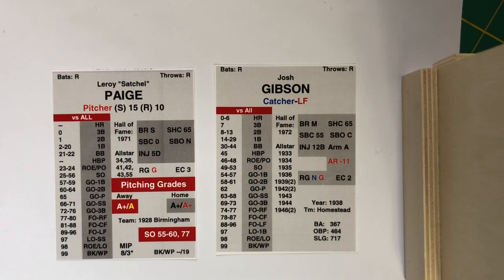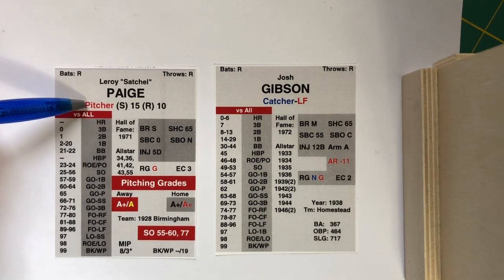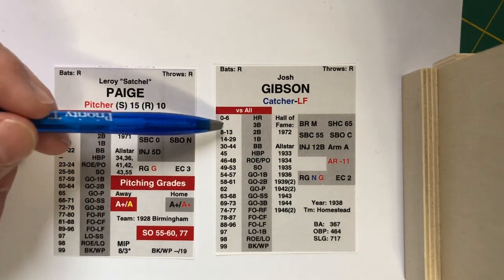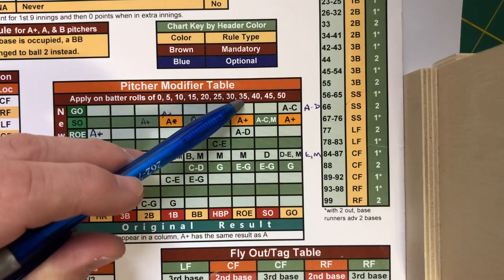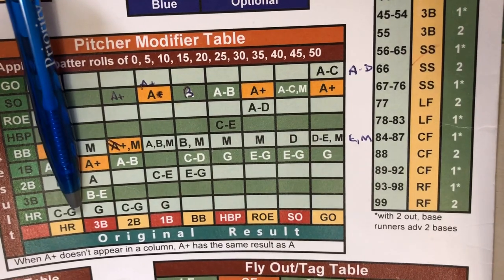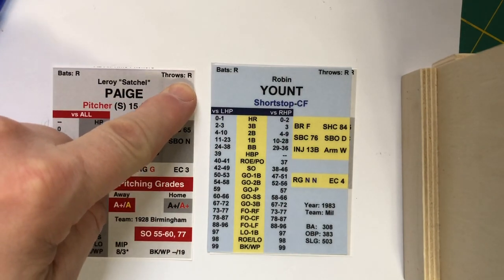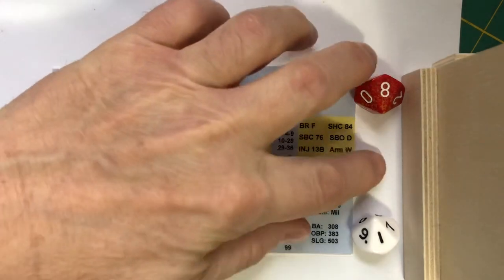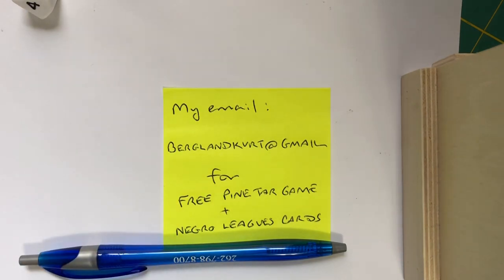Pine Tar Baseball Tutorial: what do the pitcher and batter cards mean, and how does an at bat work?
And how YOU can get a FREE copy of the game AND FREE cards to use with it!